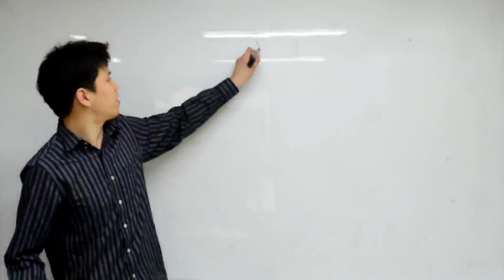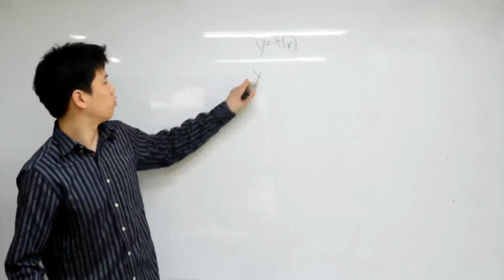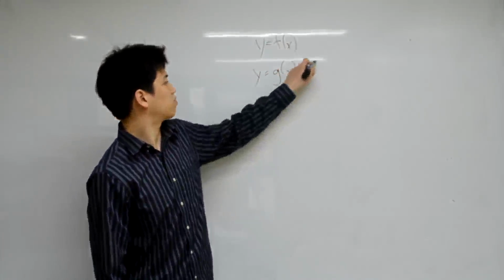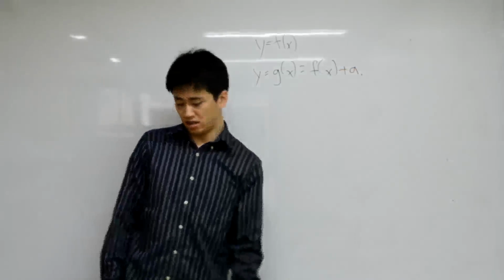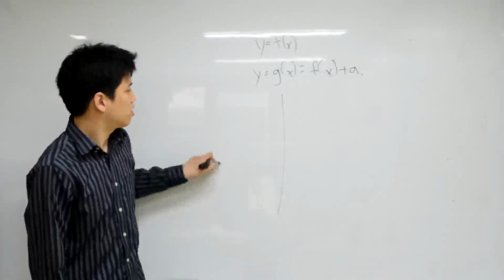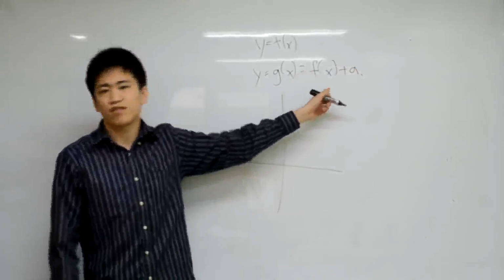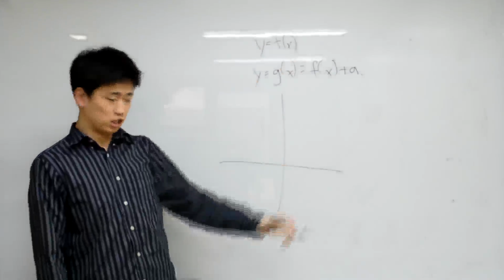SAT캠프 SAT2 Math2C SAT학원